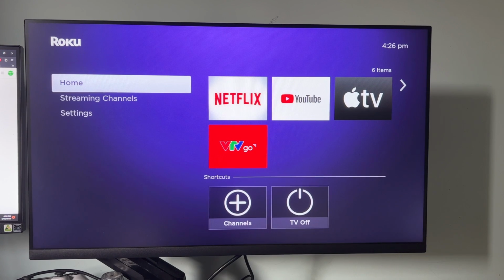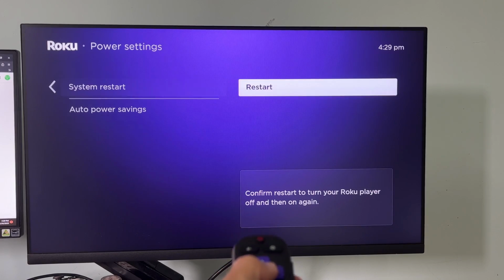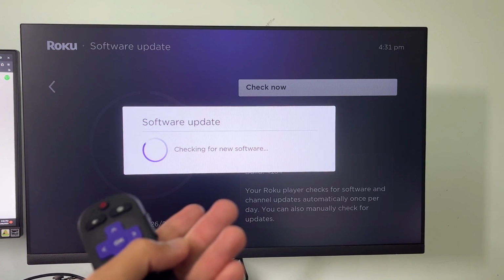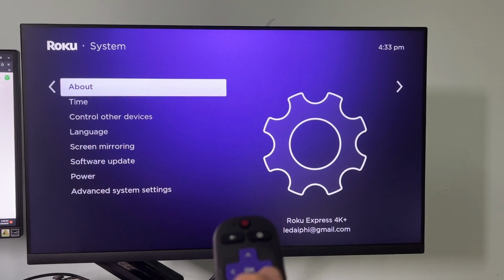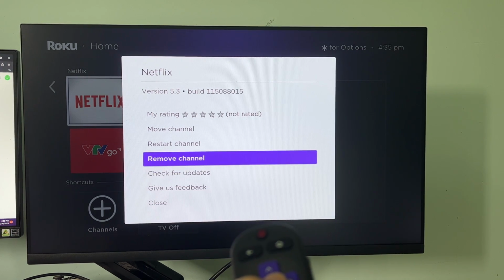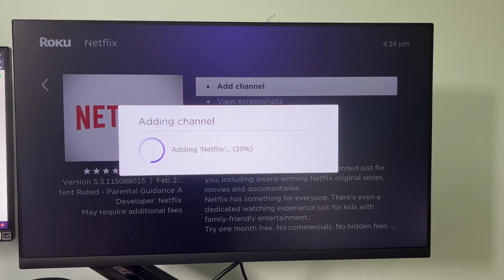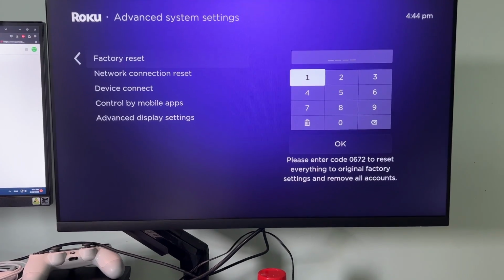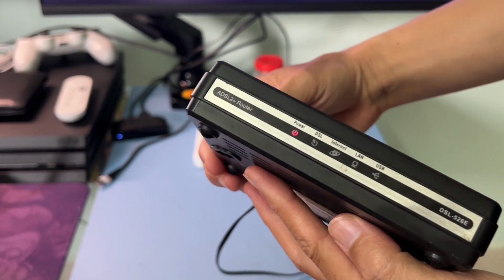Fixed Netflix channel not working, freezes, stops responding, or gets stuck loading on Roku device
Netflix is a subscription-based streaming service that allows them members to watch TV shows and movies on an internet-connected device.

You can watch Netflix through any internet-connected device that offers the Netflix app, including smart TVs, game consoles, streaming media players, set-top boxes, smartphones, and tablets. You can also watch Netflix on your computer using an internet browser.

Each Netflix plan determines the number of devices you can watch Netflix on at the same time and whether you can watch in High Definition (HD), Full High Definition (FHD), or Ultra High Definition (UHD).

Depending on your plan, you can also download TV shows and movies to your iOS, Android, or Windows 10 device and watch without an internet connection.